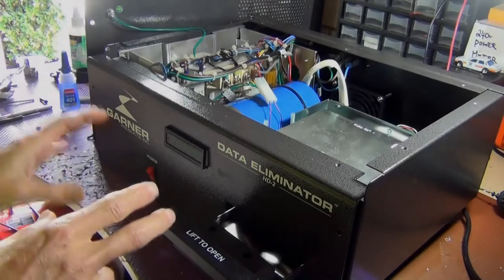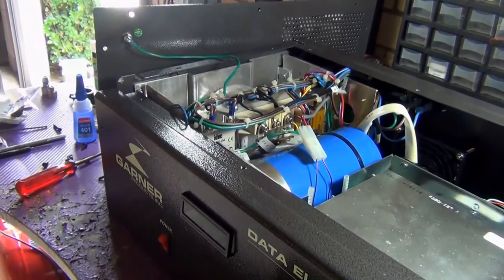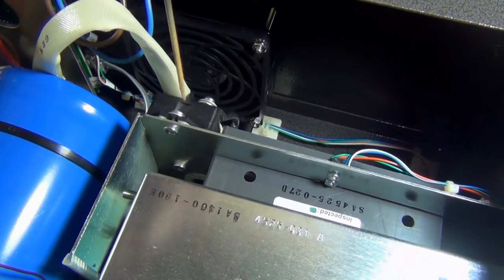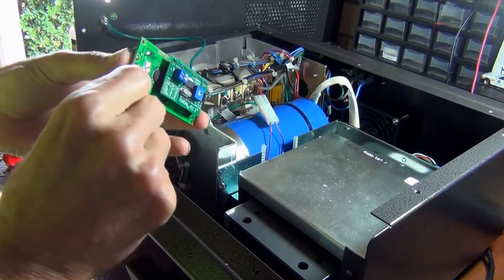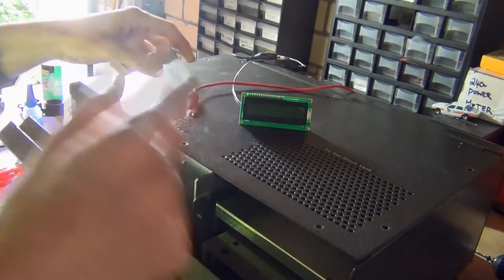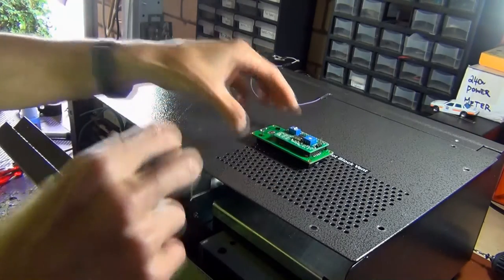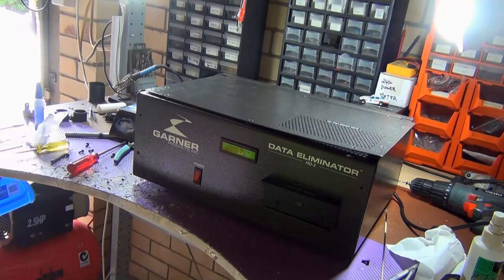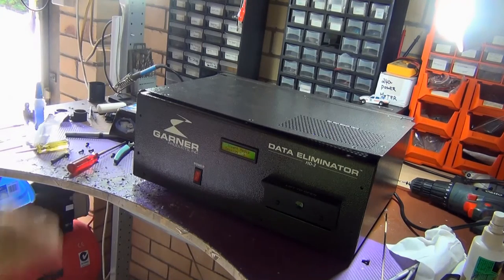Electronic Repairs - Quick Repair of the LCD Display.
Fixing this Garner HD Eliminator LCD issue for a friend and a quick look inside at what it does.